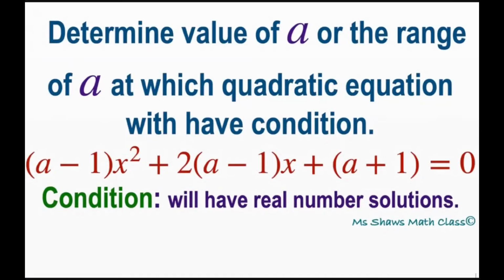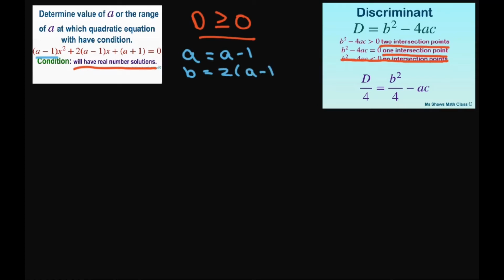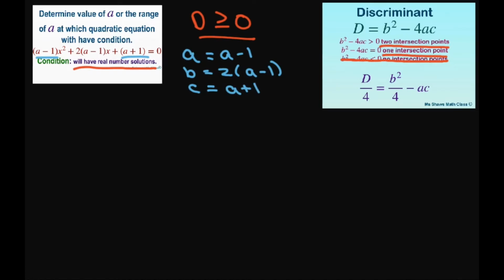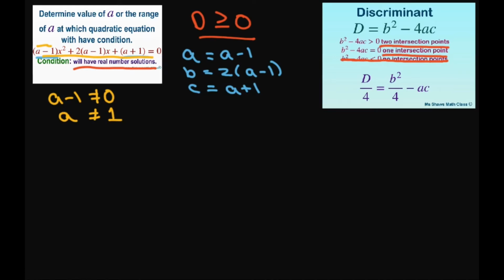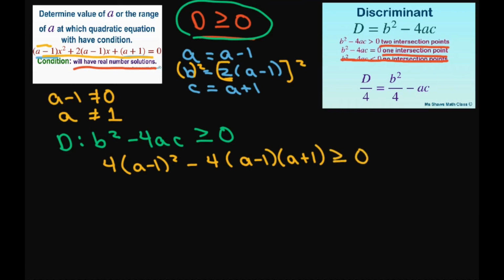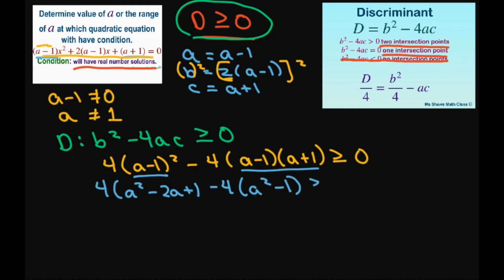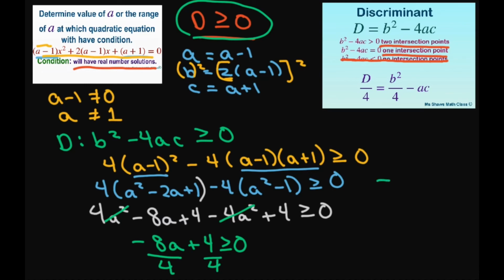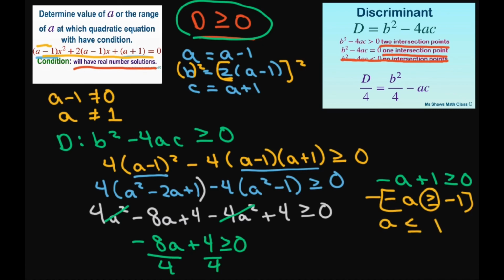Find value of a for quadratic equation (a-1)x^2 +2(a-1)x + (a+1) = 0 with real number solutions